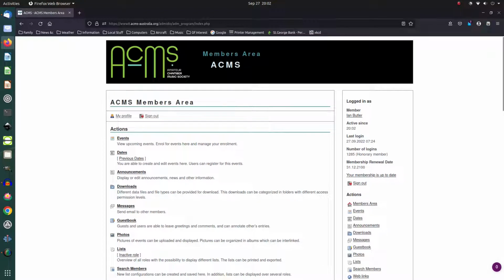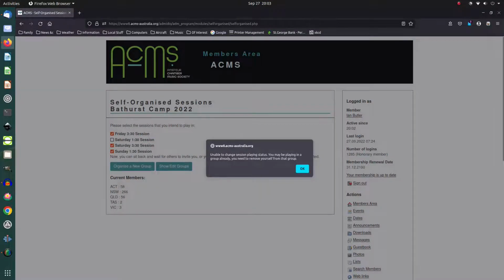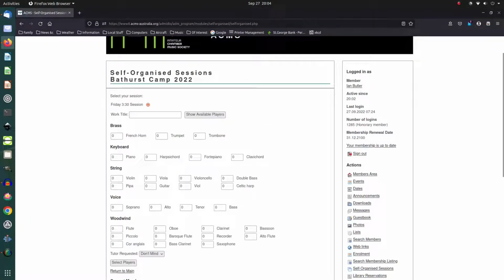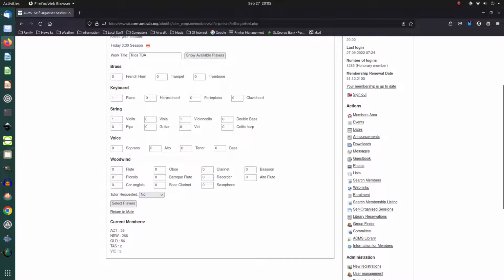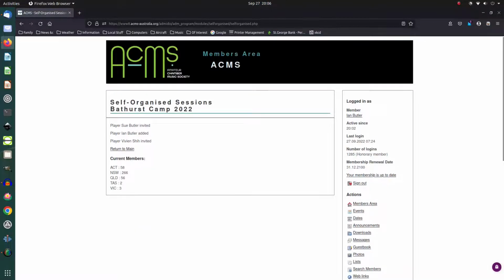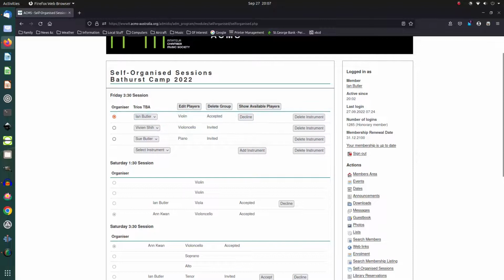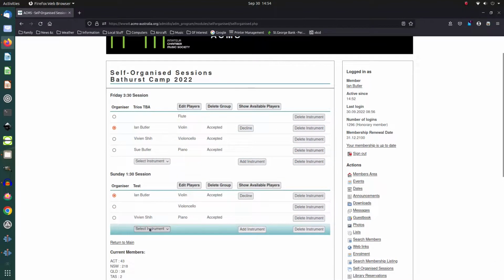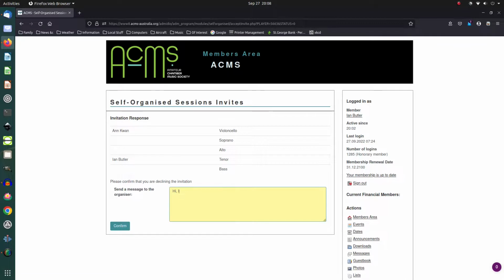Self-Organised Sessions Howto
How to use the online tools for organising your self-arranged sessions at the camp.